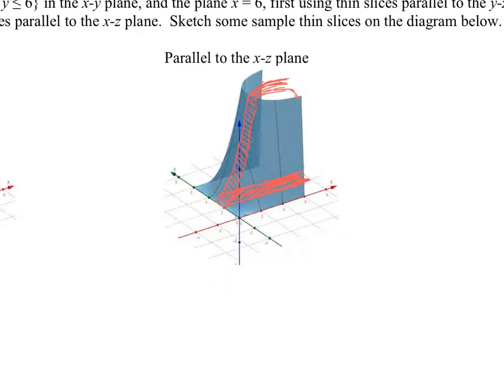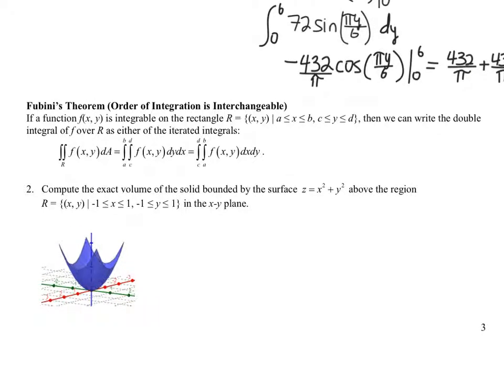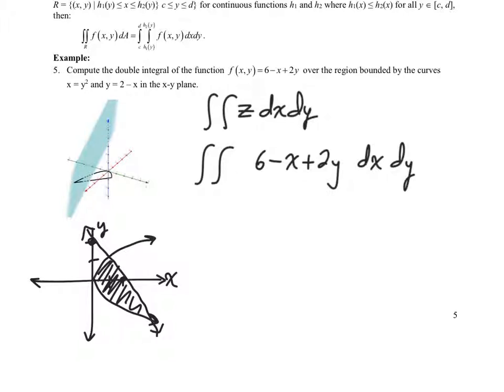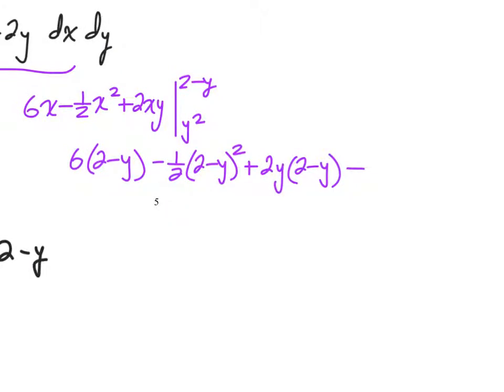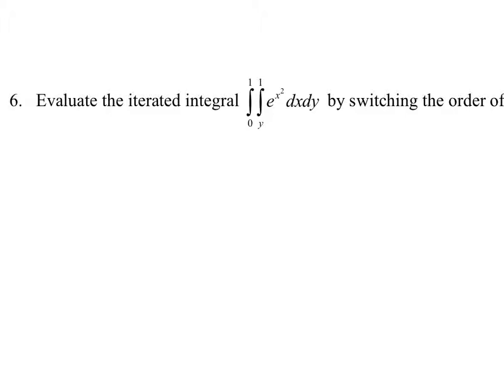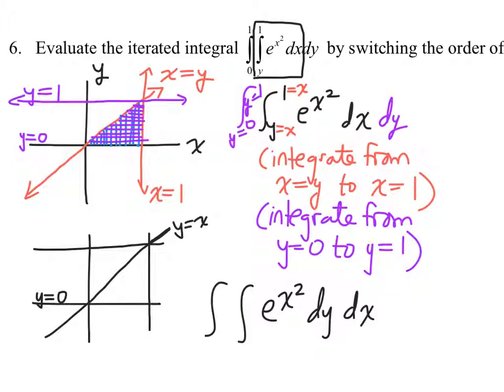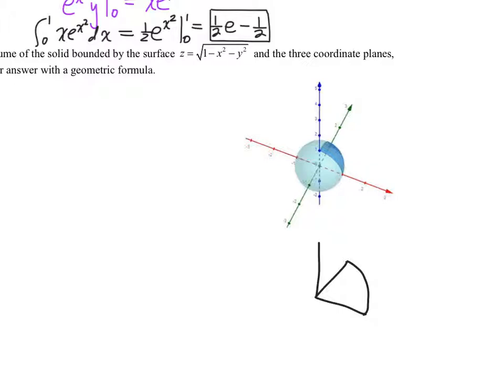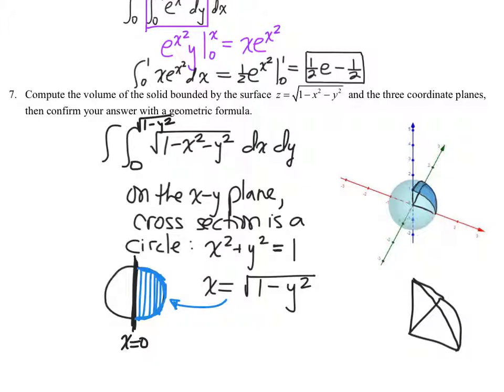Calc 3- Spring 2019- Multiple Integration p3-6